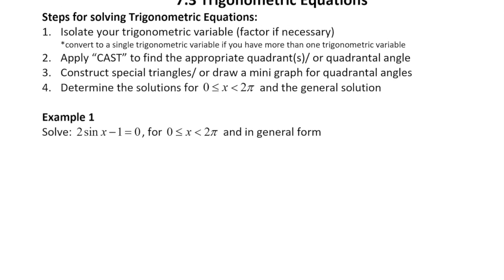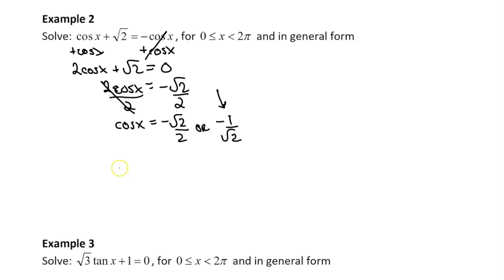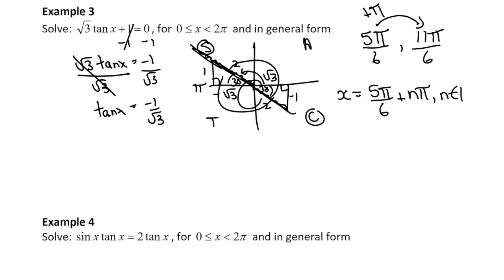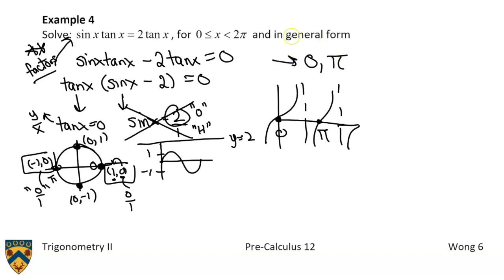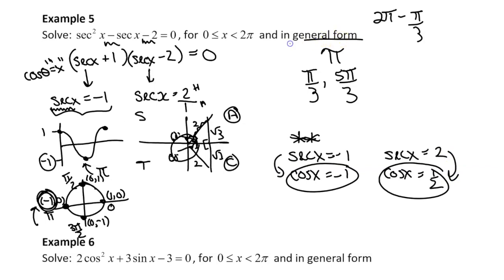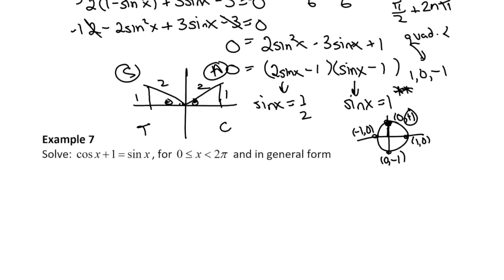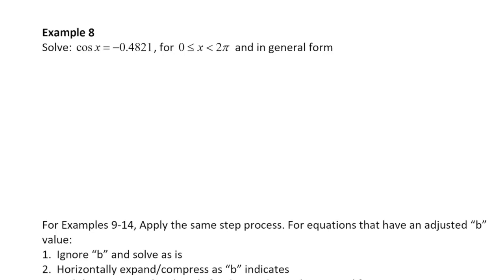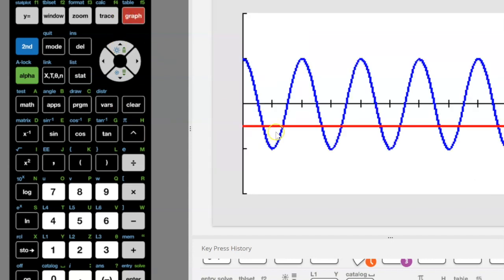Pre-Calculus 12 - 7.3 Trigonometric Equations I